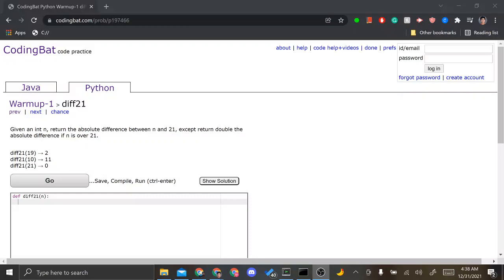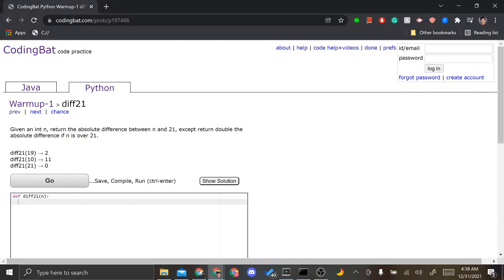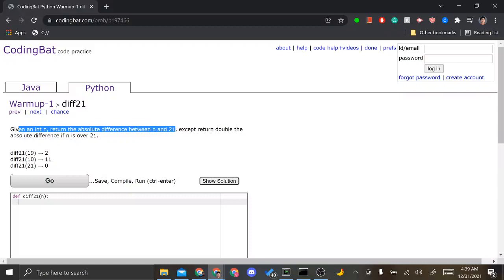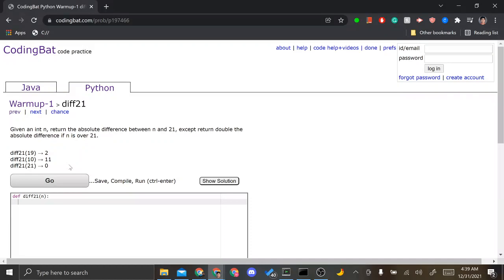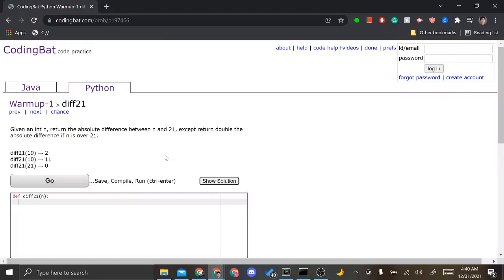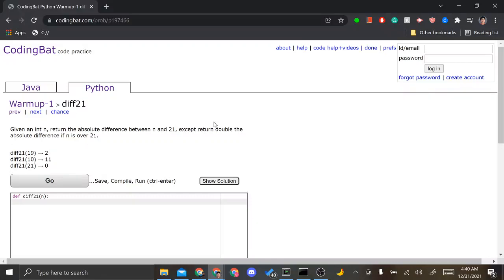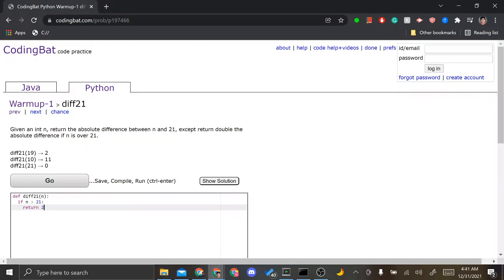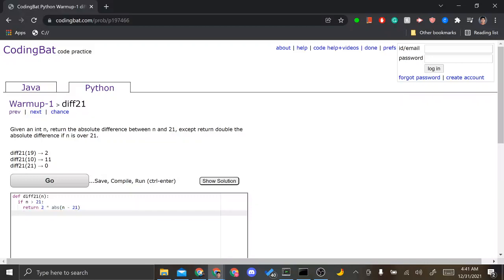Coding Bat Problem 4 diff21